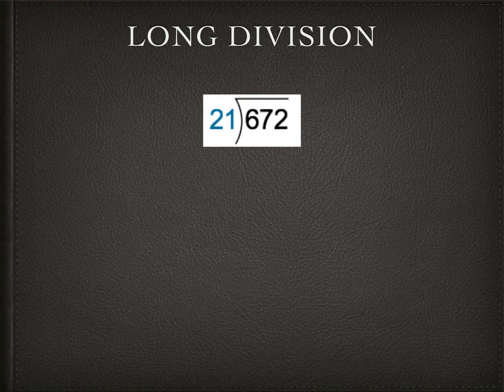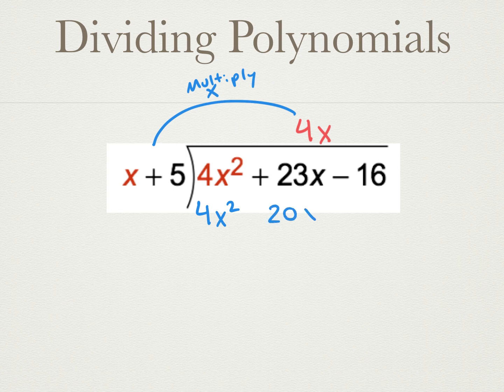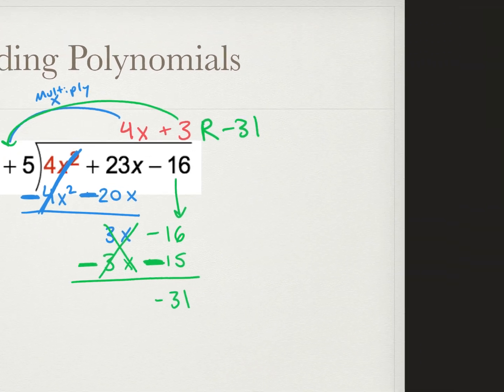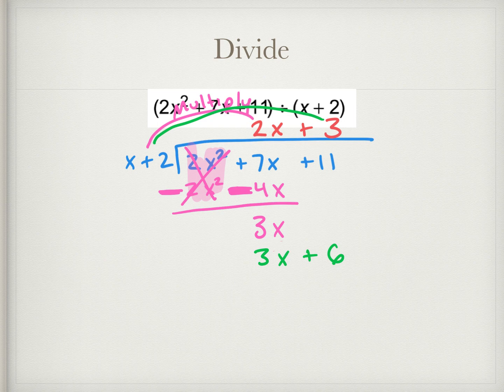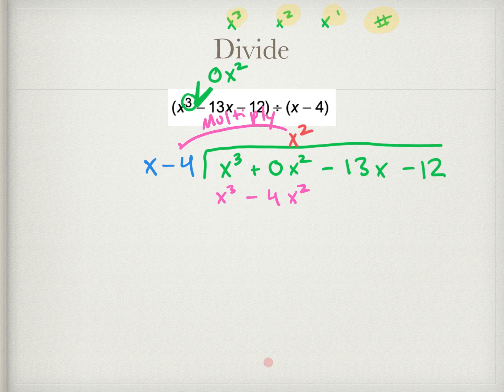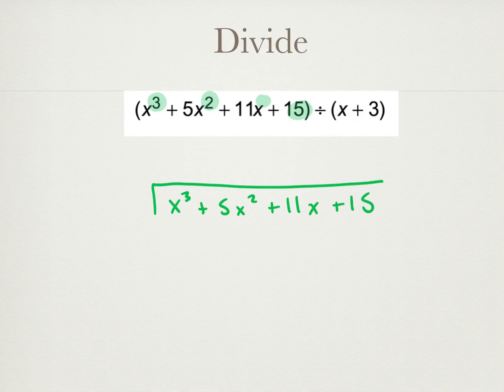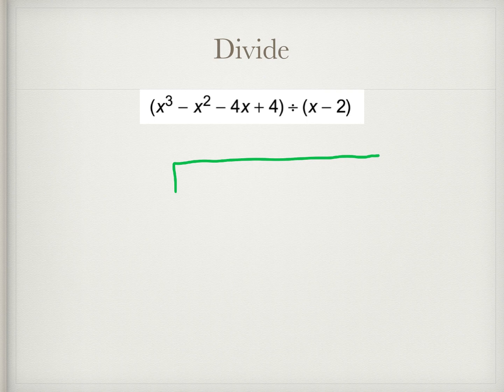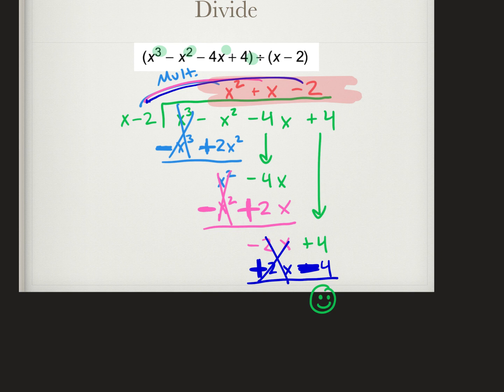3.7 alg2s 5.4 part 1 notes